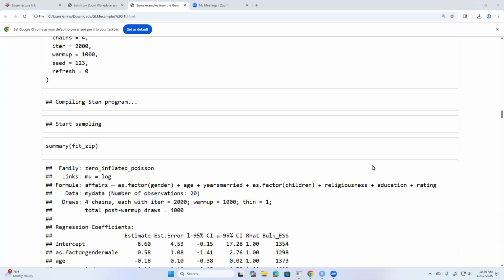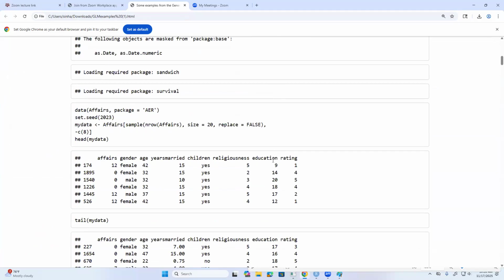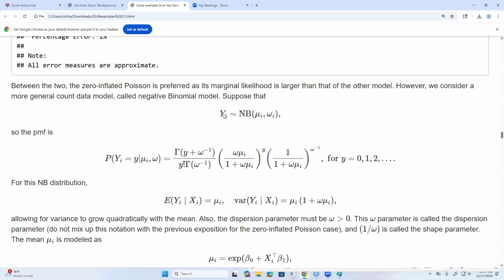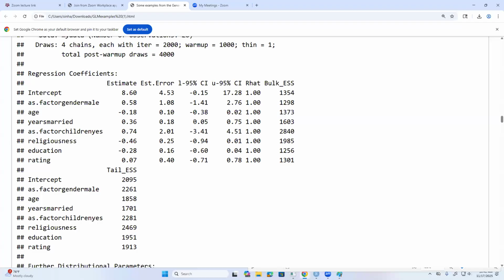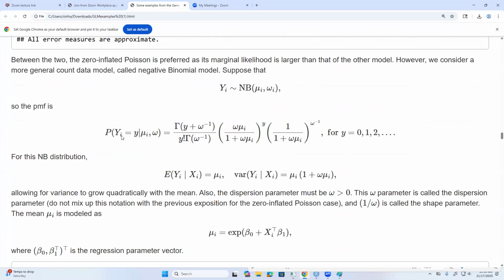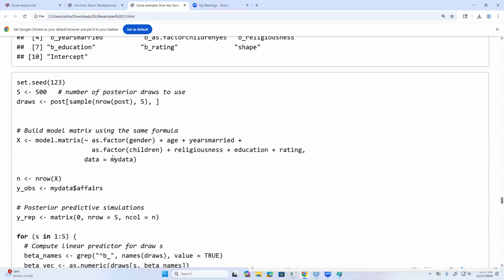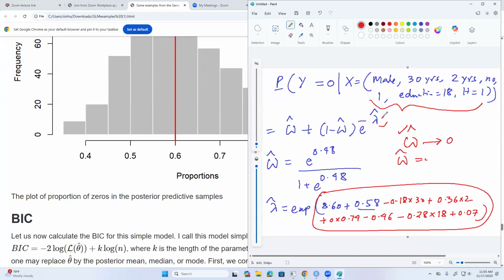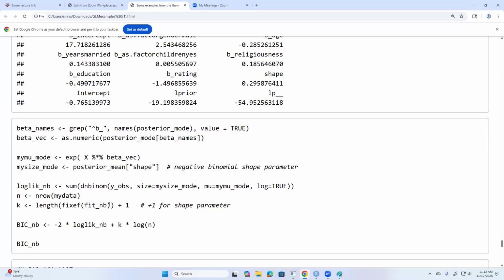STAT 638, Applied Bayesian Analysis, Lecture 34